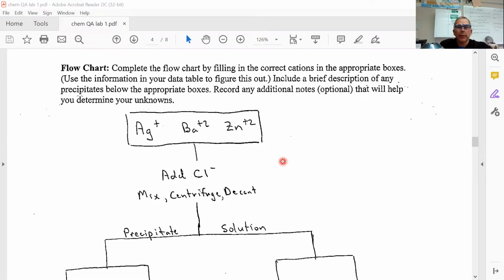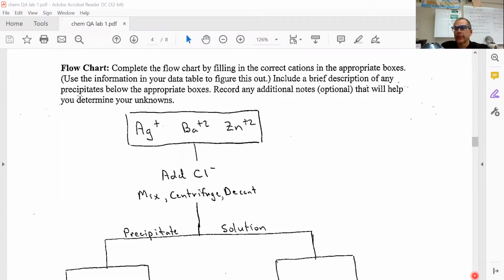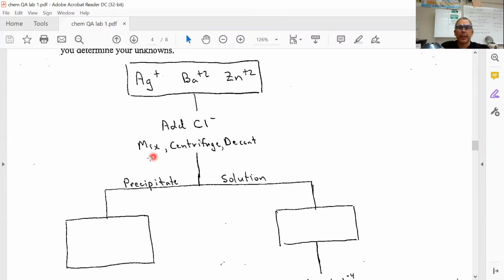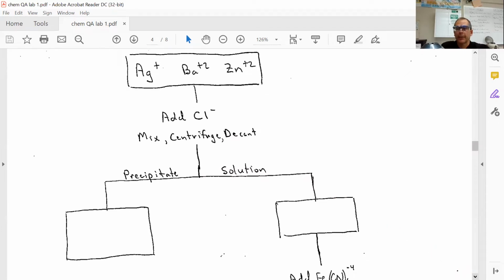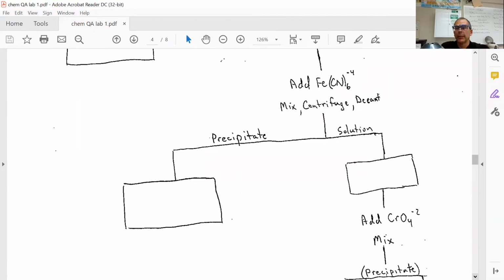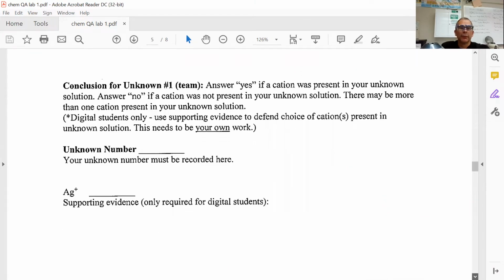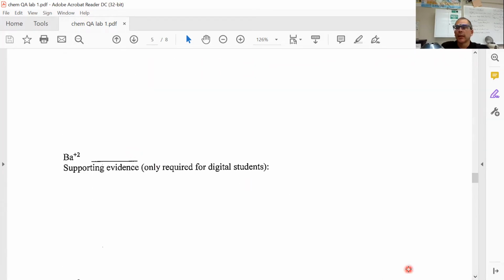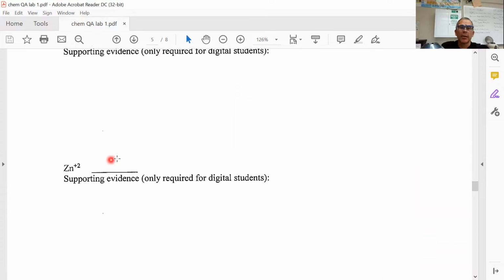QA lab 1 unknown E